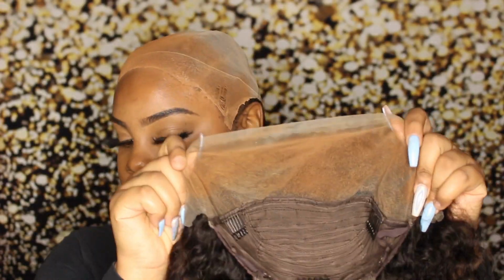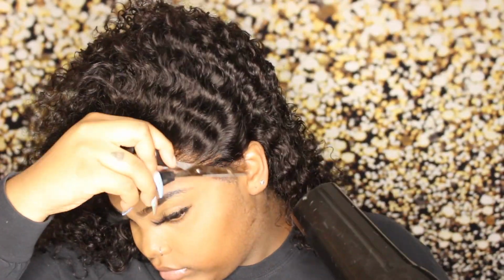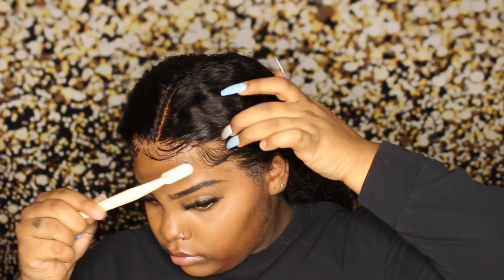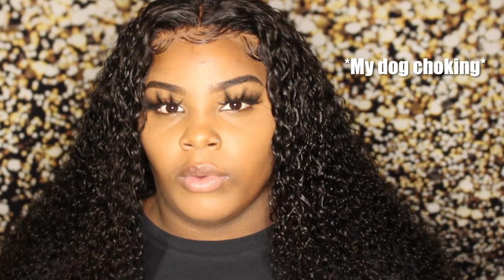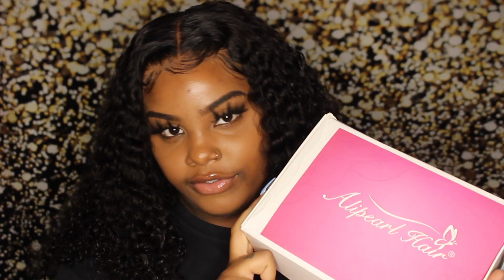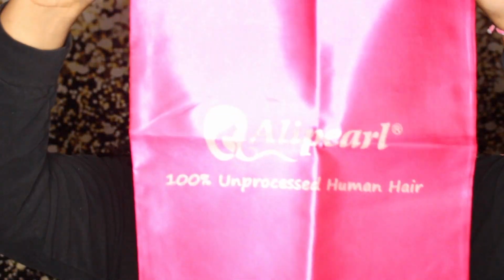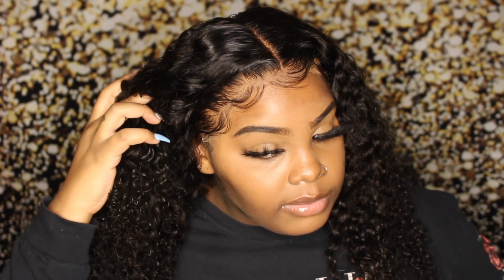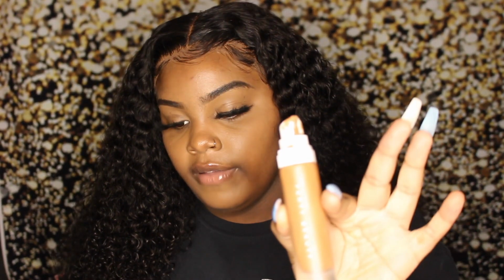The BEST curly hair on AliExpress | AliPearl Curly Hair Install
Hey I hope you enjoy this quick video and wig install. Let me know your opinions down below!
Hair details: 180% density curly lace frontal wig 20 inch

Headband, 2pieces, $7.99!
Reuseable 25mm Long Thick 3D&5D Mink Eyelashes, $6.99!